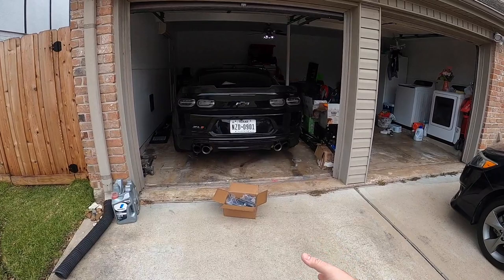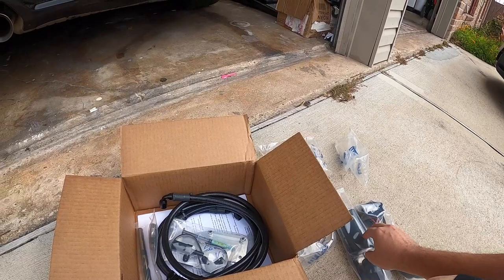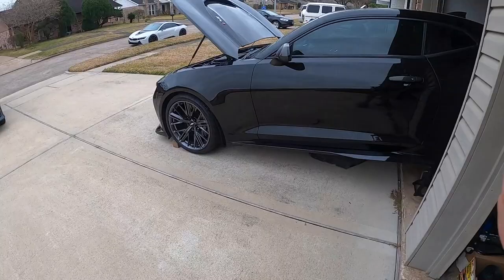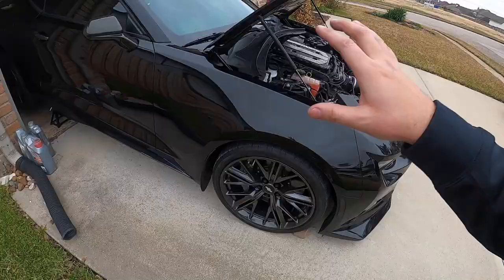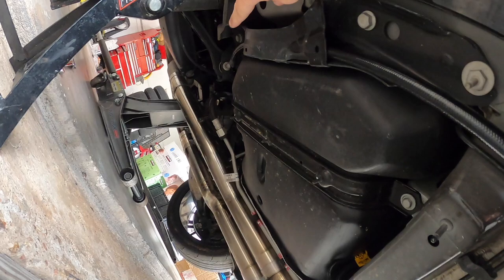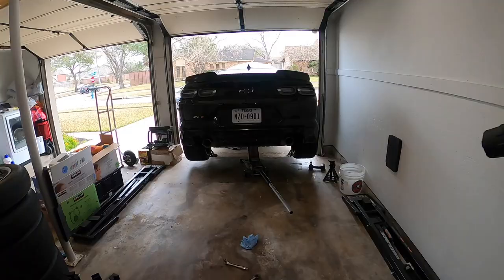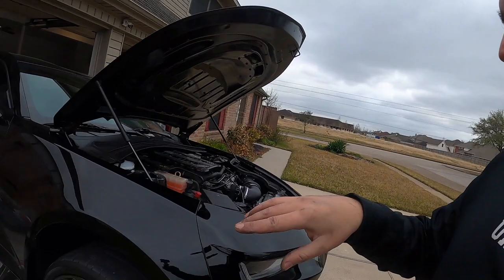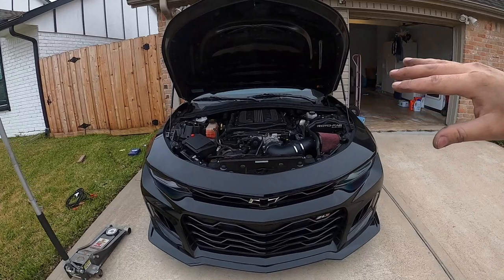6th Gen Camaro DSX Aux Pump Install!! | Vlog # 504